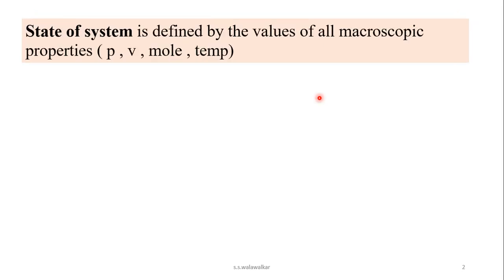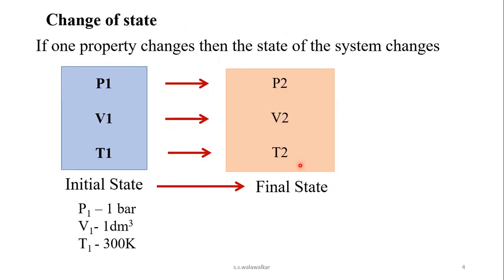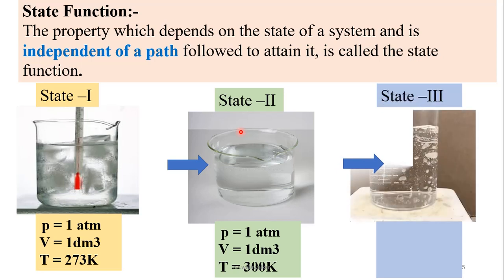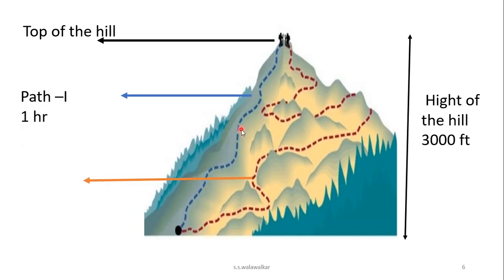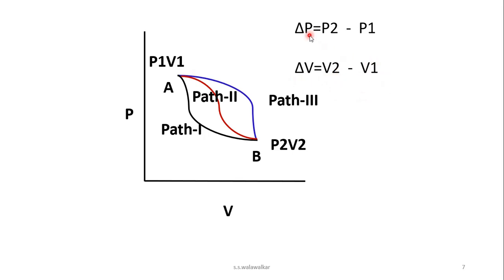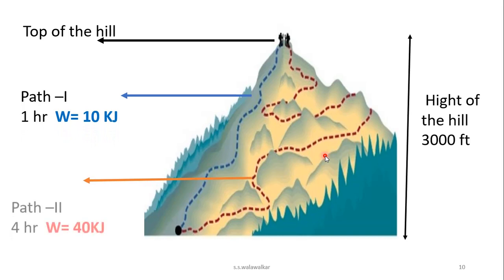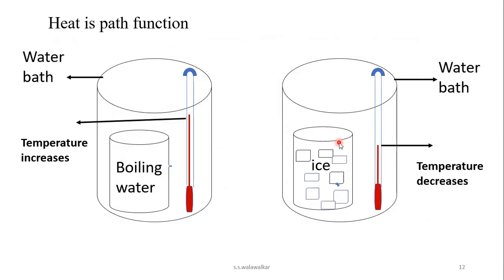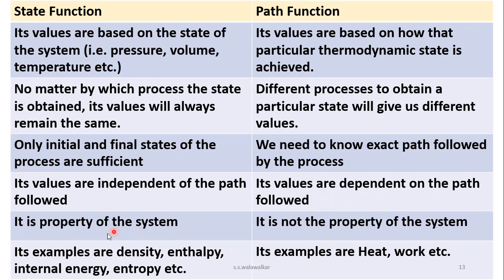Chemical Thermodynamics | State Function & Path Function| By Mrs.Shubhada Walawalkar.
In this video following key points are discussed